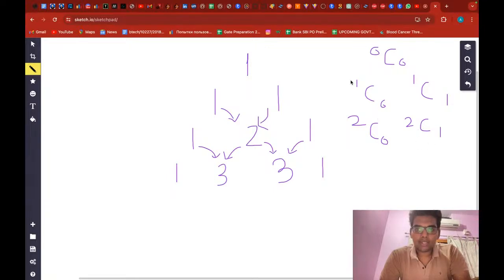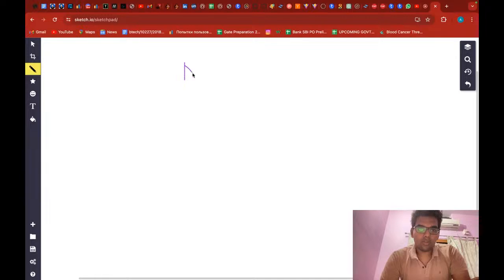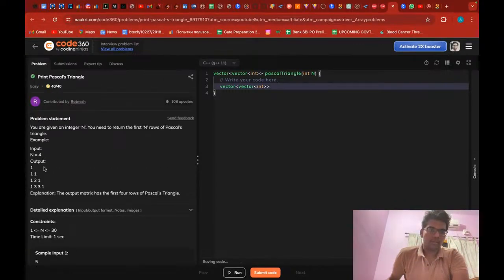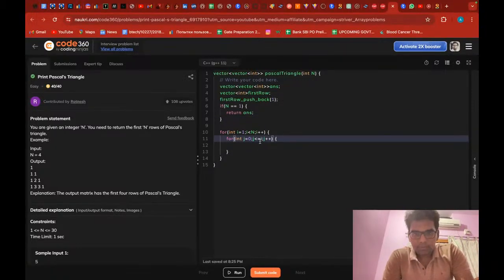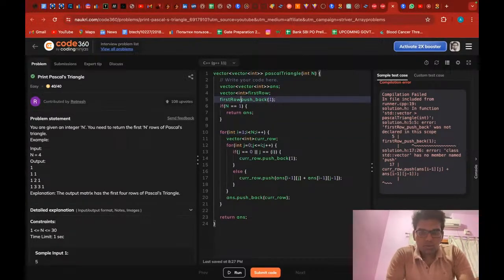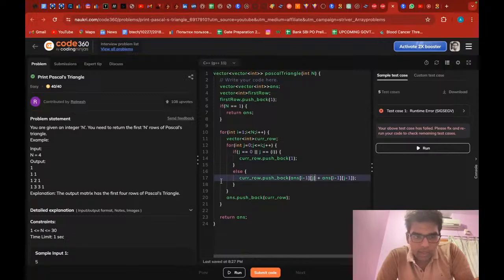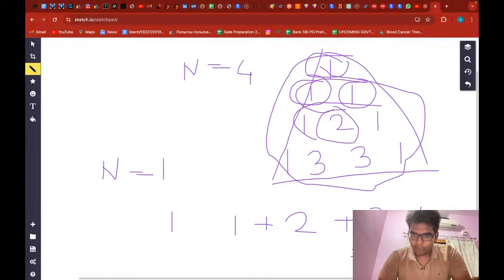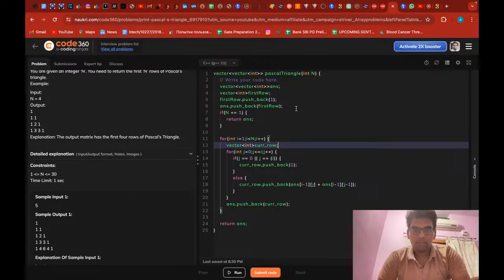Pascal Triangle (Array I) Striver SDE sheet Brute to optimized solution approach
Today I am gonna solve second question of this Striver SDE sheet Challenge , so lets bear with me and have patience as I will be solving this question from very brute till optimised way and how to approach this question while solving in interview .